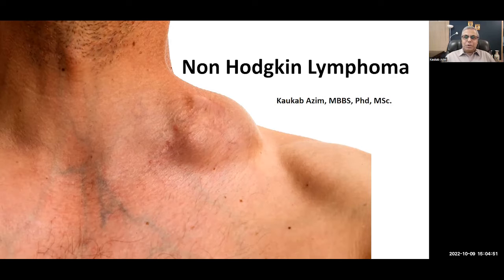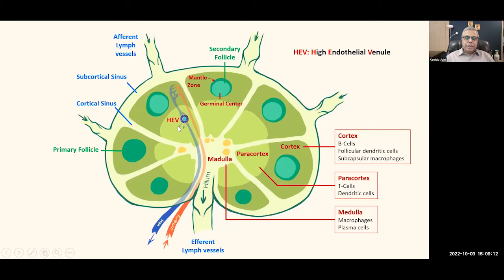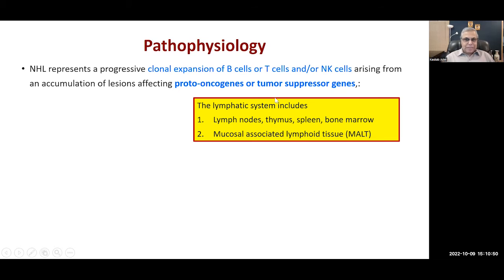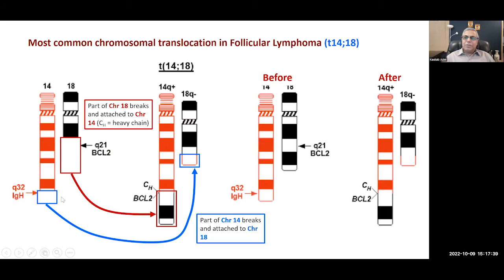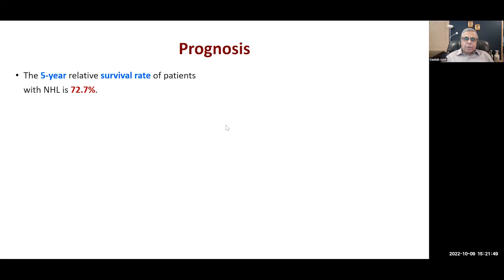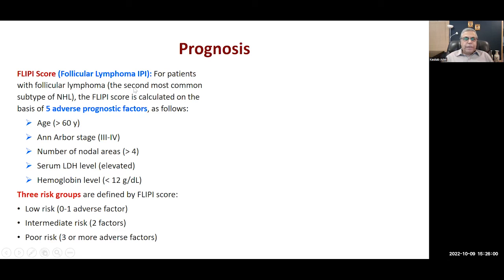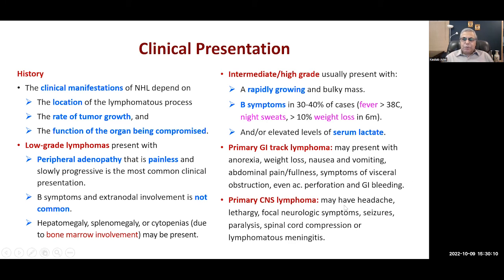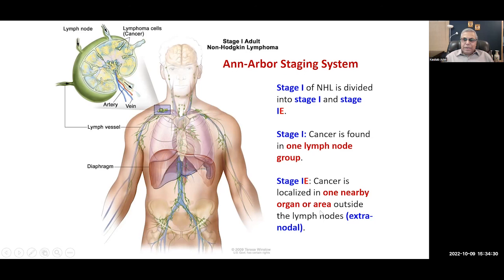Non Hodgkin Lymphoma Semester 221 Part 1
Part 2 discusses the treatment. Already posted